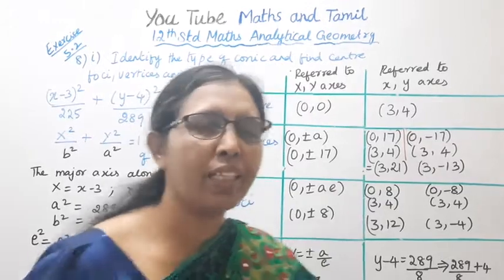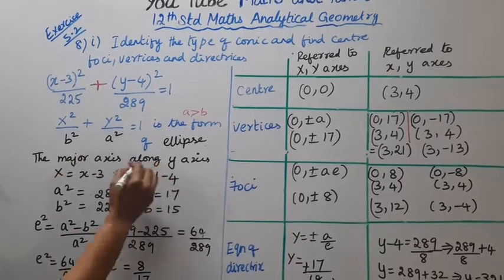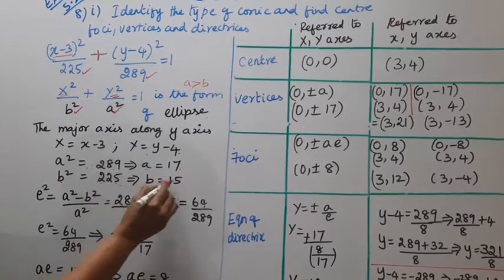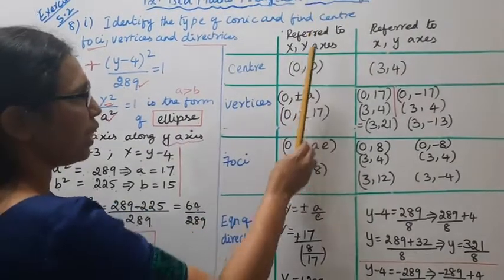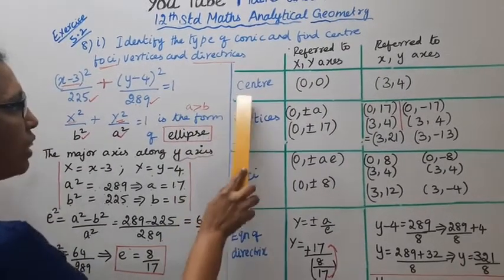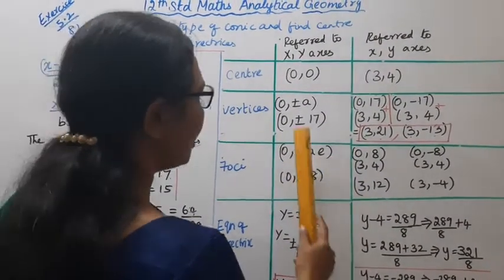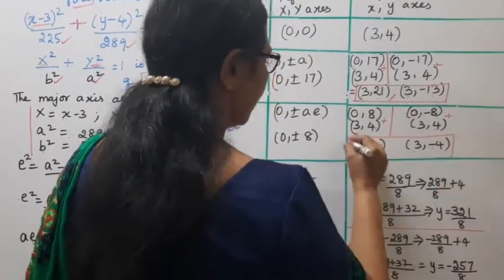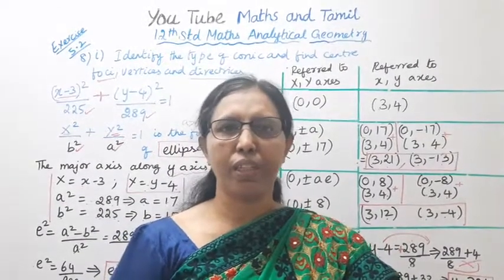T.N.12th Maths Exercise:5.2 Sum - 8 (i) | Analytical Geometry.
Dear Students,